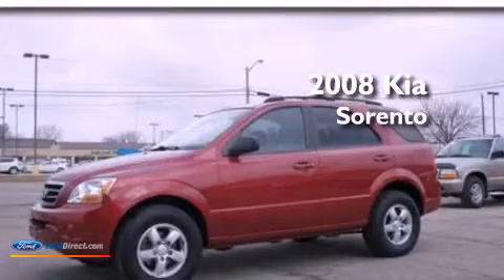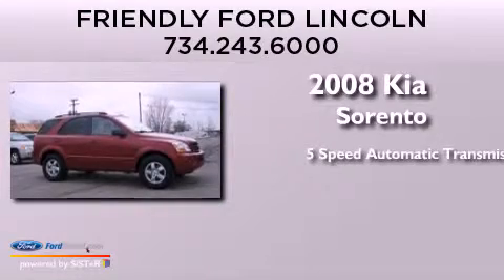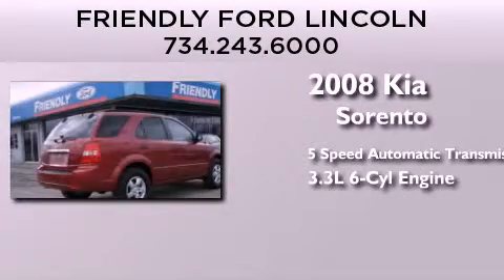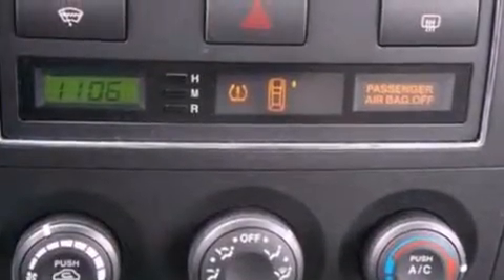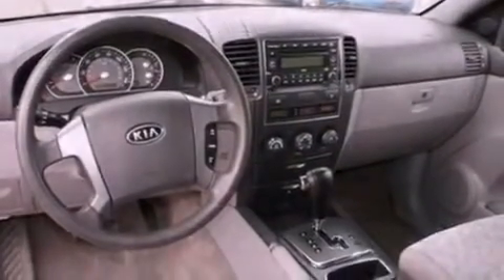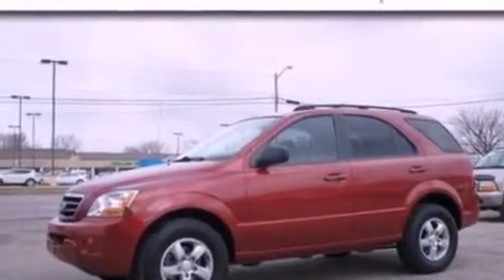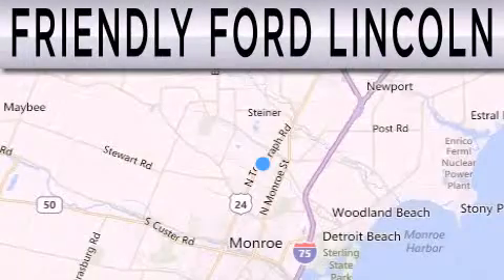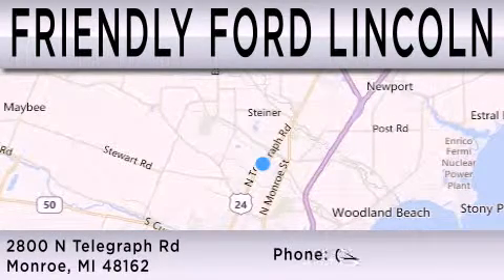Used 2008 KIA SORENTO Monroe MI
Year : 2008
 Make : KIA
 Model : SORENTO
 Engine : 3.3L V6 24V MPFI DOHC
 Trans . : 5-SPEED AUTOMATIC
 Exterior : SPICY RED
 Miles : 87,370
 Interior : GRAY
 Stock : 138528C

 2800 N. Telegraph